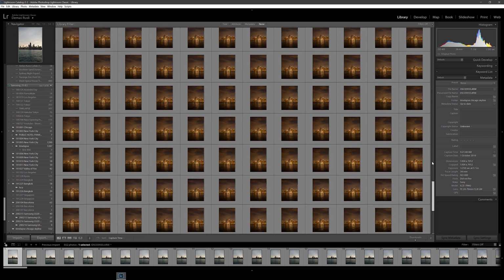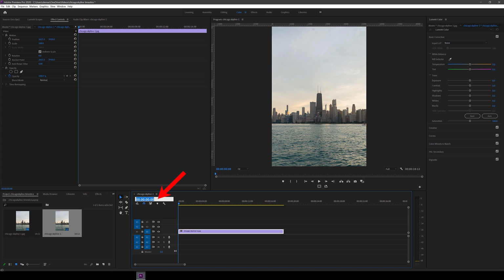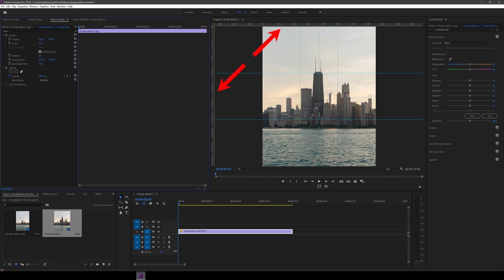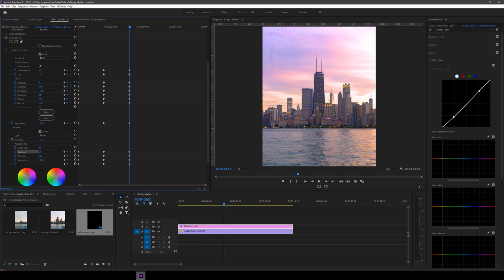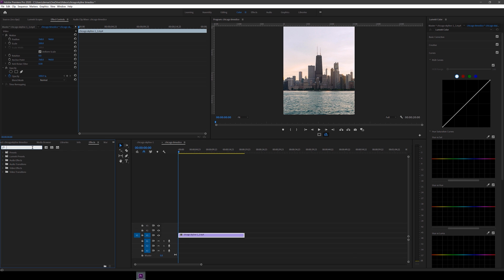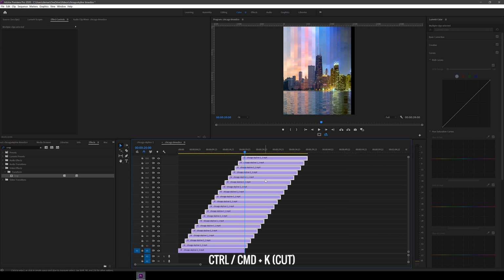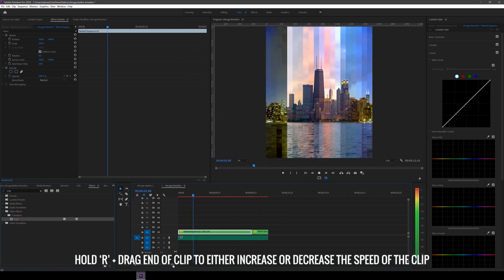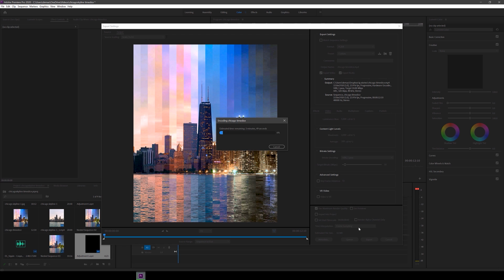Level up your TIMELAPSES! // "Time-Slice" Tutorial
A tutorial on how to create a time-slice video animation using a day-to-night (holy grail) timelapse ! I go through in detail the step-by-step process from shooting it all the way to editing it. This one's been a highly requested video so I hope you guys enjoy it!